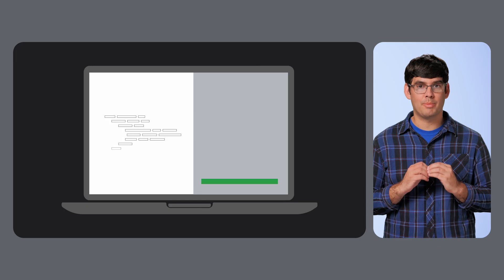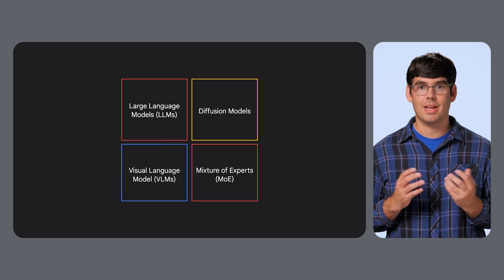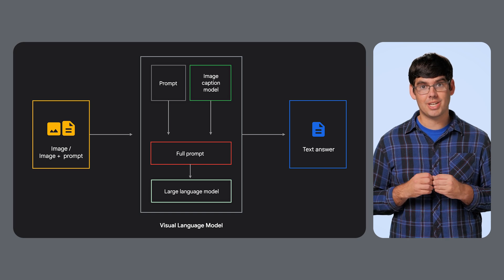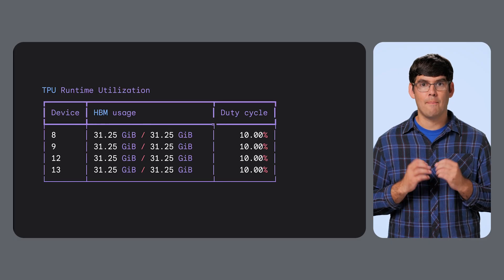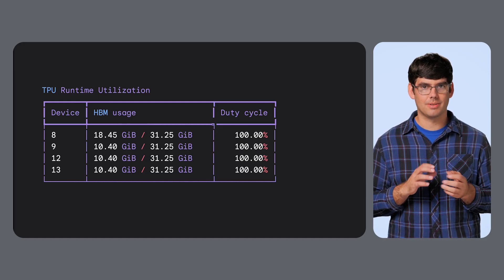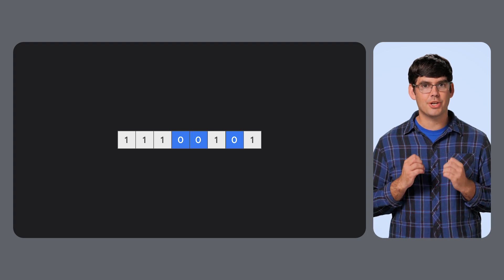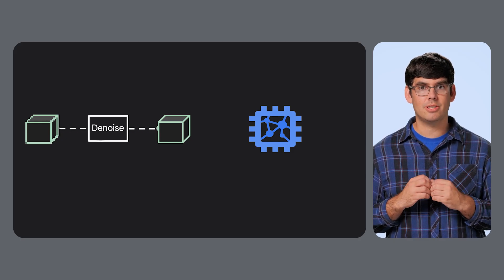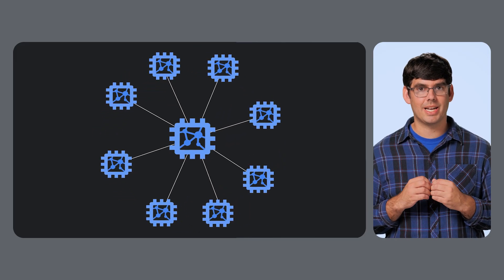Model types and performance bottlenecks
Learn why your powerful new AI model might be running slowly during inference. This video dives into the landscape of modern AI models, including Large Language Models (LLMs), Diffusion Models, Visual Language Models (VLMs), and Mixture of Experts (MoE). We uncover the four common performance bottlenecks—compute, memory capacity, memory bandwidth, and networking—and provide practical strategies for engineers to identify and address these issues, helping you achieve optimal performance for your AI applications.

Chapters:
0:00 - Introduction: Why is my AI model slow?
0:47 - The 4 types of modern AI models
2:03 - The four common bottlenecks
4:12 - Practical strategies for LLMs (Quantization)
4:52 - Practical strategies for Diffusion Models
5:24 - Practical strategies for Mixture of Experts (MoE)
5:53 - Conclusion: A playbook for performance

Speakers: Duncan Campbell
Products Mentioned: AI Infrastructure